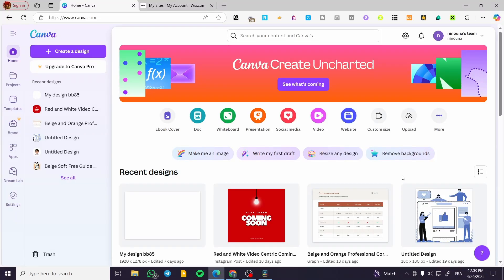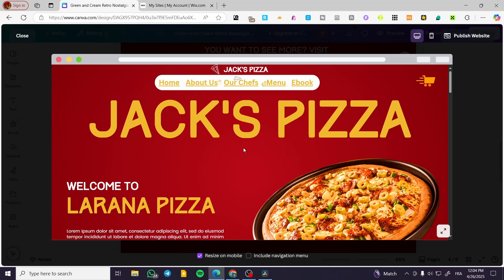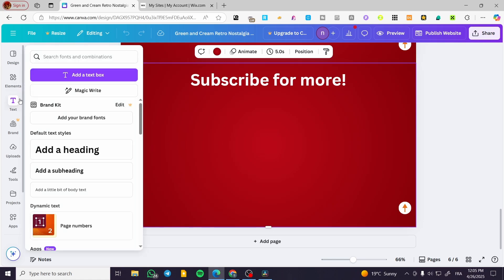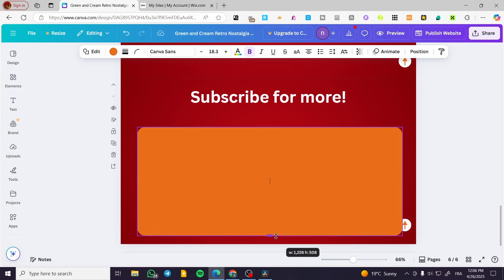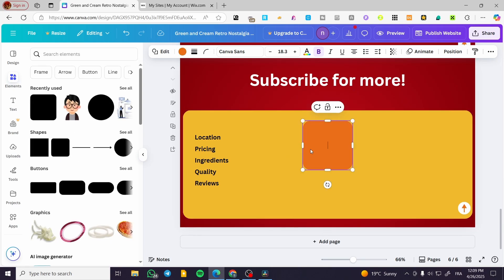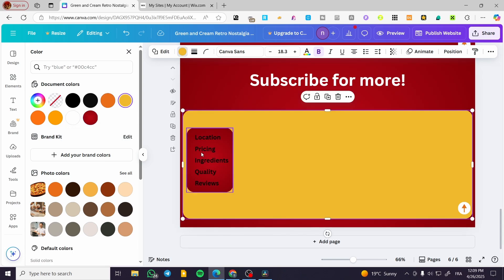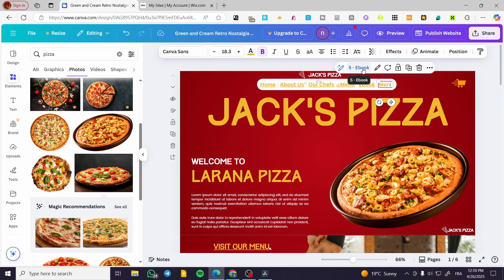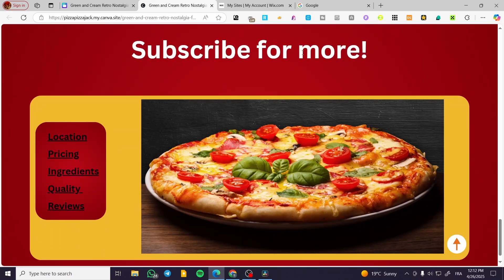How to Add Drop Down Menu in Canva Website and Make it Responsive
If you are looking for a video about How to Add Drop Down Menu in Canva Website and Make it Responsive, here it is!